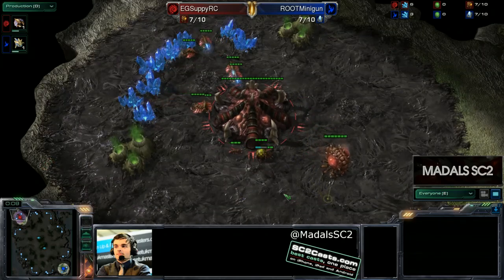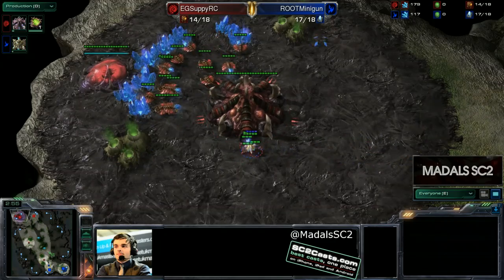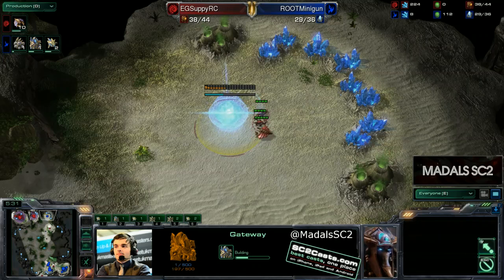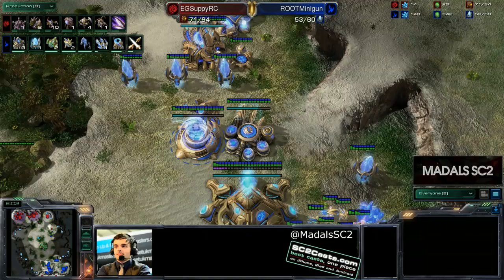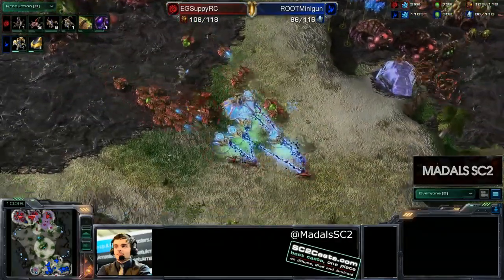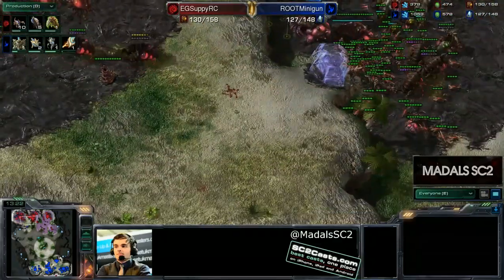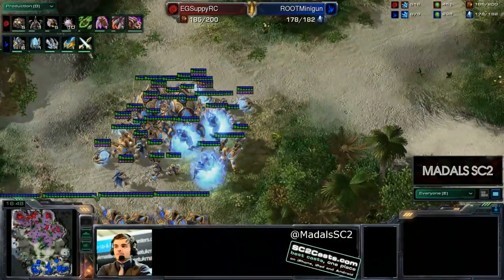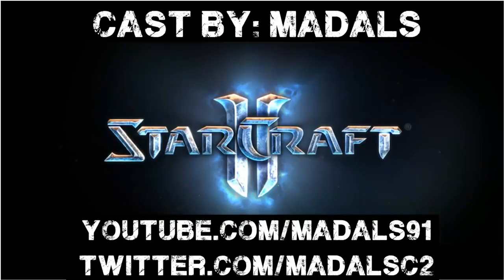Minigun v Suppy - PvZ